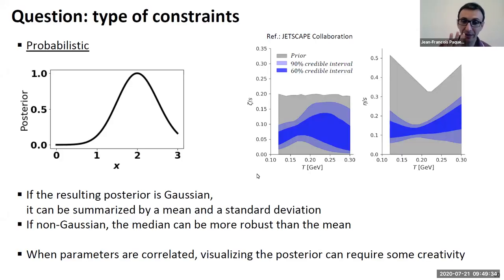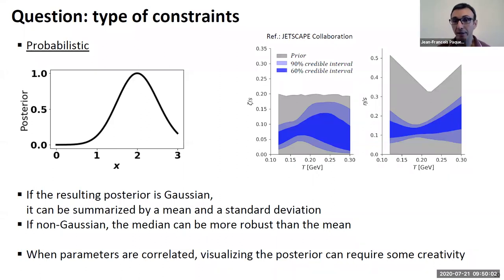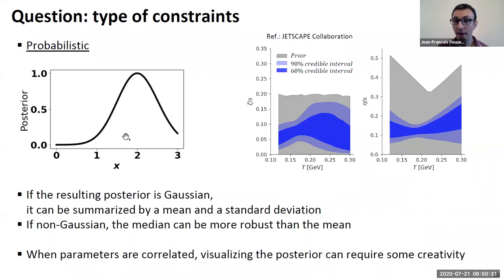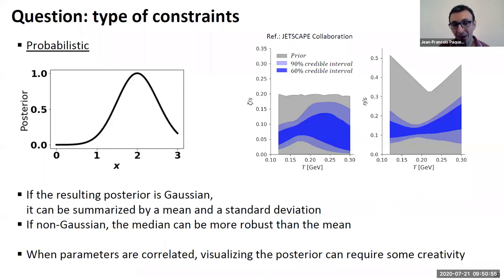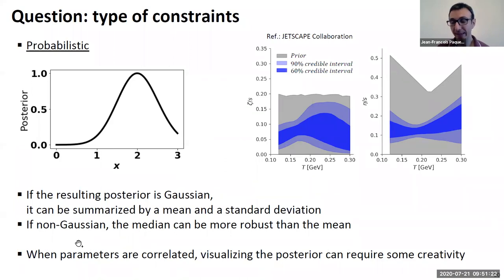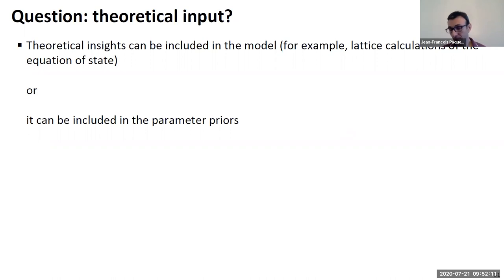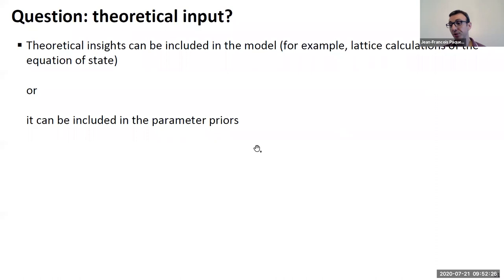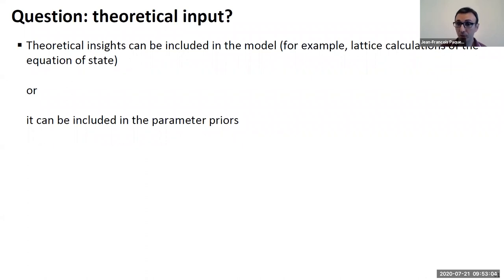Jean-Francois Paquet - Bayesian parameter estimation: the soft sector (Lecture, Part 6)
Lecture
Part 6: Questions Slides 29-31
Slides: